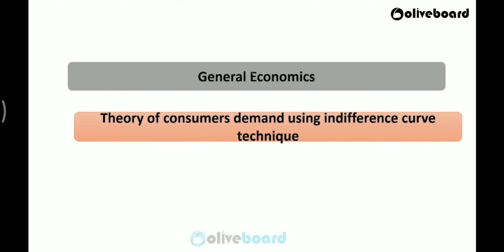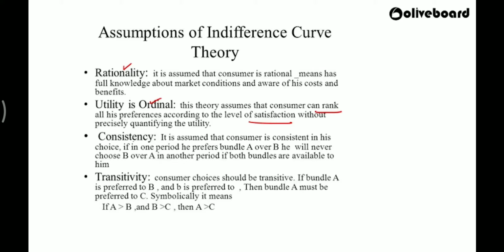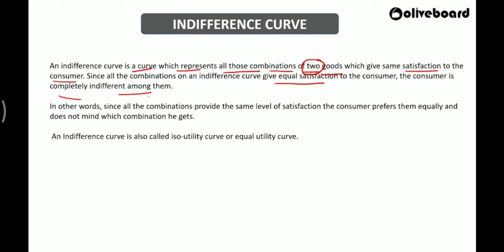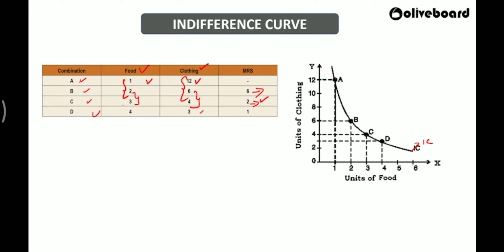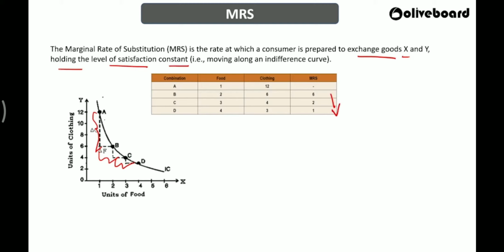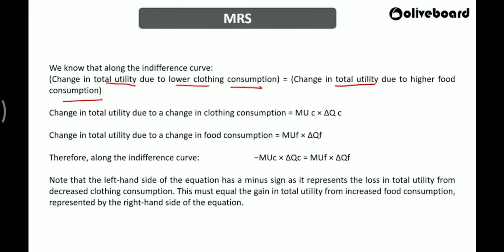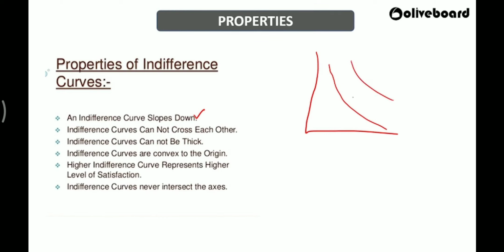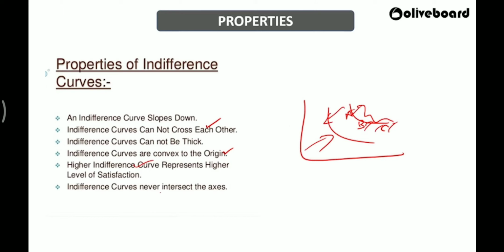Theory of consumers demand using indifference curve technique